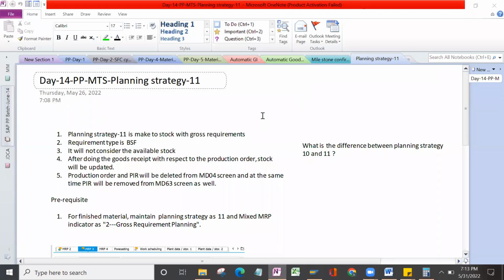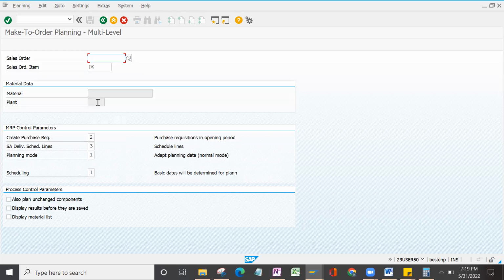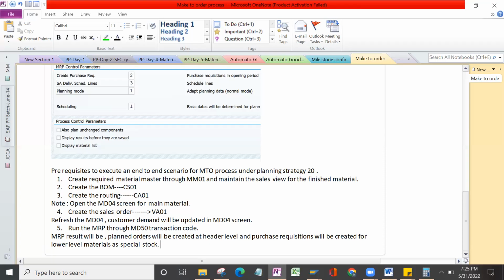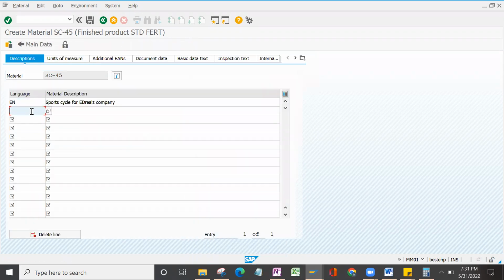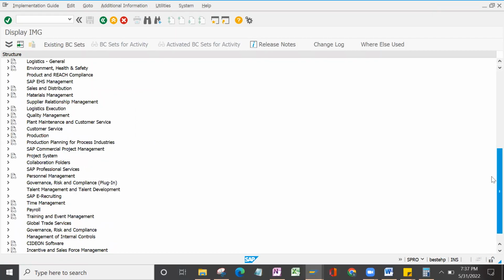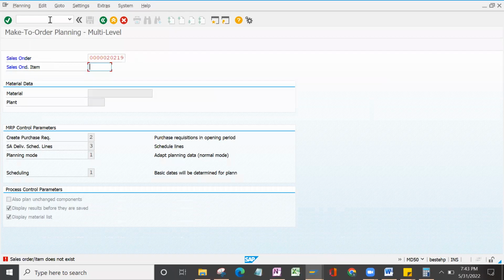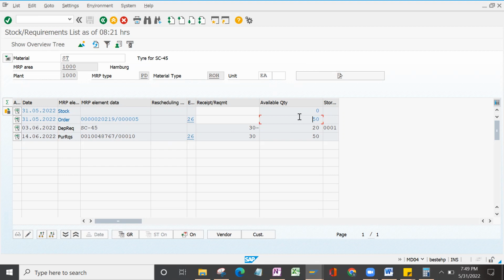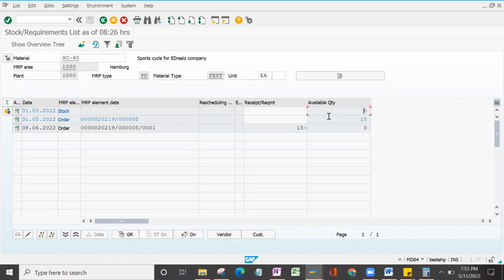SAP PP D14